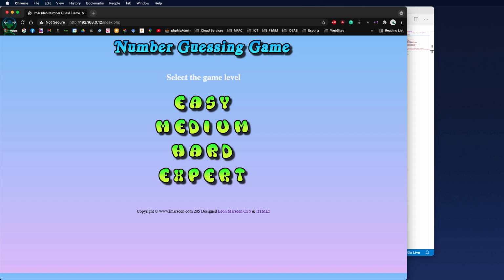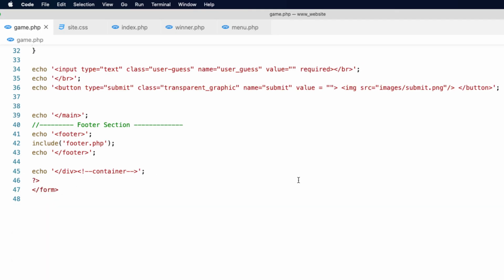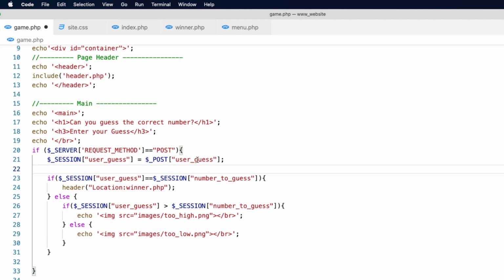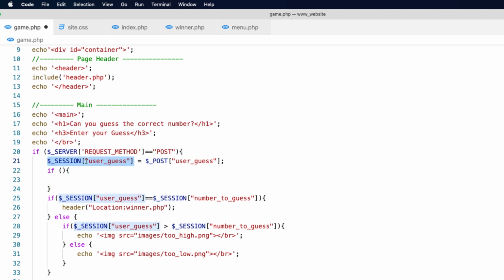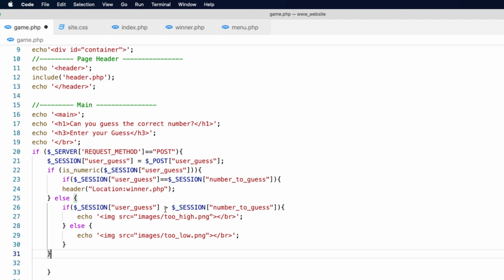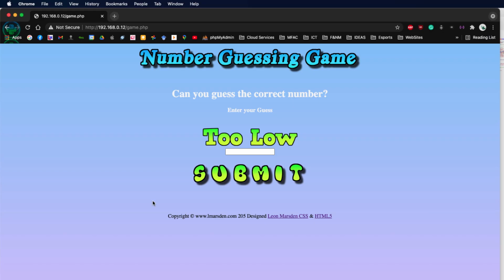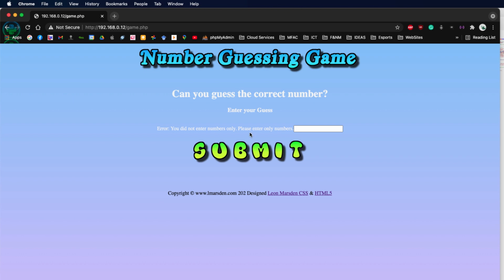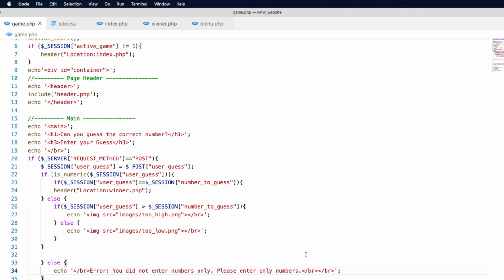High-Low Game in PHP - 17. Error Trapping for Better Gameplay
Fixing User Input Errors in PHP High-Low Game: Implementing Numeric Validation and Error Trapping for Better Gameplay

Fixing user input handling in the High-Low game.
- Current code allows incorrect input, such as words, to be processed as guesses.
- The solution involves validating user input to ensure only numbers are accepted.

Implementing error trapping for user input in PHP game.
- Identifying the game page to manage user inputs effectively.
- Processing user guesses to compare them with the correct number for validation.

Check user guess correctness in PHP.
- Evaluate whether the user's guess matches the target value.
- Ensure the input type is properly validated before processing.

Implementing session checks in PHP code.
- Using 'if' statements to verify session variables in the High-Low game.
- Checking for the 'user guest' session variable to manage game state.

Validating numerical input for game logic.
- Checks if the input variable is numeric, ensuring it contains a valid number.
- If valid, the game processes the numerical input for further logic.

Implementing user feedback for incorrect input in PHP game.
- Ensure brackets are properly aligned to avoid syntax errors.
- Provide user-friendly error messages for invalid guesses or non-numeric inputs.

Correcting errors and improving output formatting in PHP game code.
- The game starts with a medium level where the answer is set to two.
- To improve code presentation, adding line breaks in the output can prevent display errors.

User input handling in the High-Low game ensures valid entries.
- The game recognizes winning entries and allows replaying after a successful guess.
- It provides user feedback on incorrect input to enhance gameplay experience.